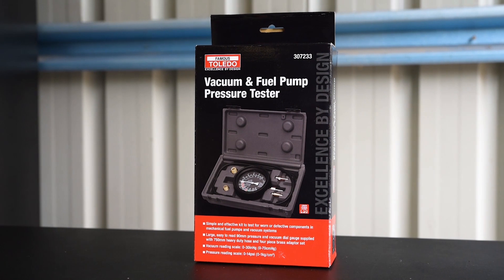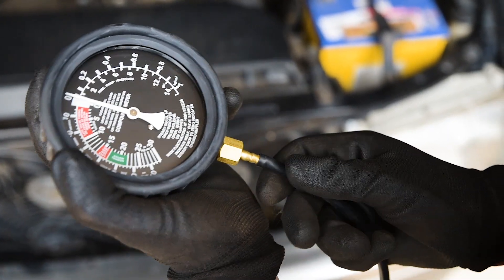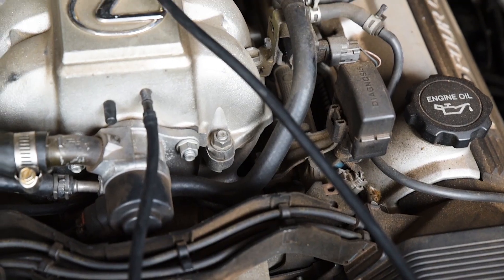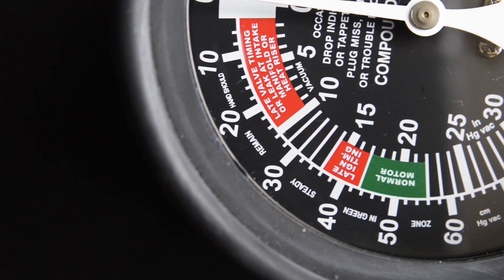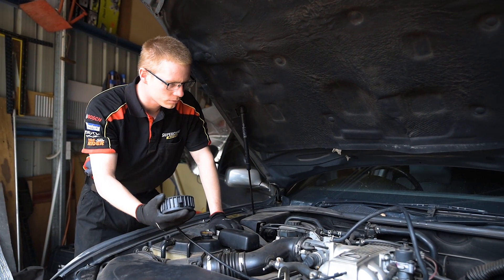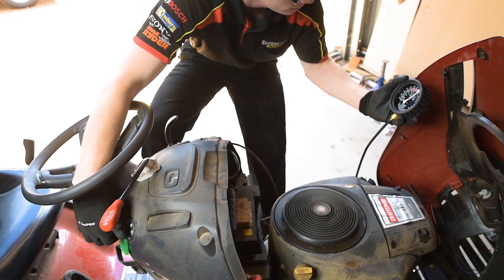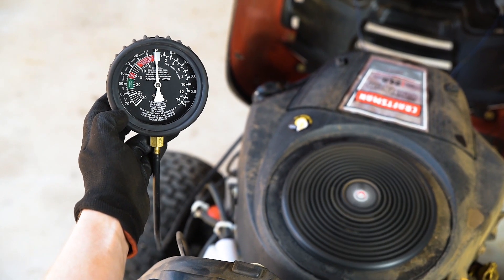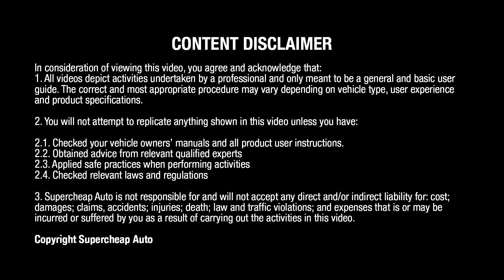Toledo Vacuum Tester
The Toledo Vacuum and Fuel Pump Pressure Tester is a simple but effective kit to diagnose all kinds of problems, and keep your engine in tune.

This tool has been designed with the professional in mind – featuring a large 90mm gauge which is factory calibrated for optimal precision. Using one of the four solid brass adaptors, and the 750mm heavy duty rubber hose; it’s easy to perform a vacuum test on all types of petrol powered machinery.

For a basic vacuum test, locate a point on the inlet manifold to attach your gauge. Disconnecting a hose which runs to an ancillary function (such as power steering) is ideal. Just remember to reconnect it when you’re done.

Check that the hose to your gauge is not kinked. And, ensure that the vehicle is in park or neutral, with the handbrake on, and chock the wheels before starting the engine.

Once the engine is at operating temperature, an accurate reading can be obtained. A normal engine reading should be between 17 and 22 inches of mercury. Inches of mercury being the measurement of vacuum shown on the gauge.

A slow fluctuation between 14 and 22 inches of mercury could indicate a vacuum leak, or carburettor out of adjustment. Wide fluctuations at high revs indicate weak valve springs. And a steady drop to zero indicates a choked exhaust. Studying the values obtained can help you accurately identify these problems and many more.

You can also use this tool to test low pressure electric and mechanical fuel pumps. To achieve this;  disconnect the fuel outlet line at the pump. Use a suitable adaptor to connect the rubber hose from your gauge - to the fuel pump outlet. Run the engine, and note the reading on the gauge before the engine stops. This pressure should hold for one or two minutes after the engine cuts out. Check the reading against factory specification using a workshop manual.

Testing the vacuum of a fuel pump follows much the same process, except in this case – the gauge is connected to the fuel pump at the fuel inlet. If the gauge reaches 10 inches of mercury before the engine cuts out, your fuel pump is working properly.

With the Toledo Vacuum and Fuel Pump Pressure Tester, you’ll be able to pinpoint the problem precisely; and get your engine running smooth again.